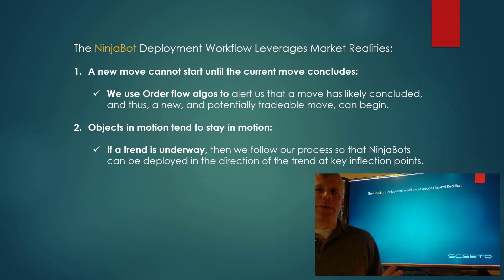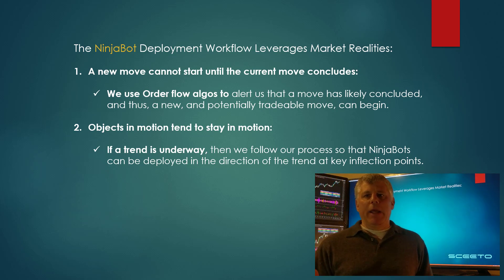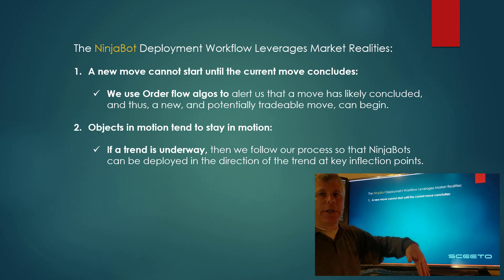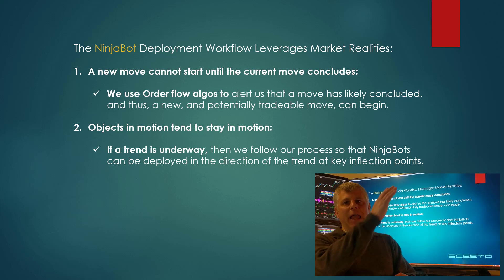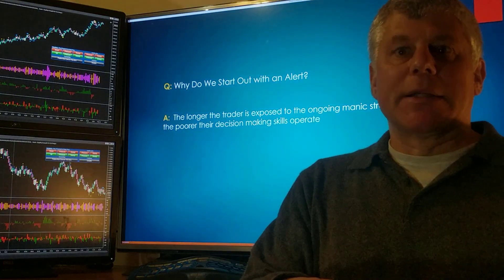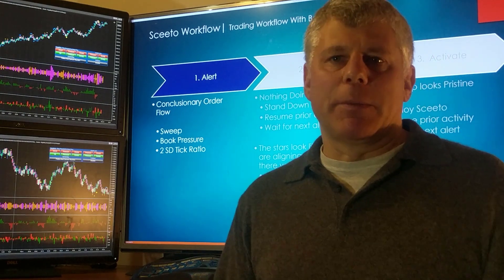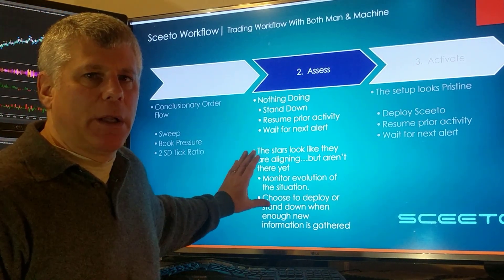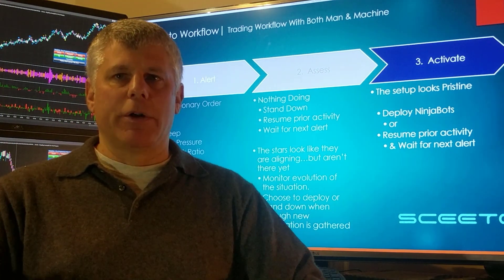👓 NinjaBots for NinjaTrader - NinjaBot Deployment Workflow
The NinjaBot Deployment Workflow Leverages Market Realities:

1. A new move cannot start until the current move concludes:

Hence, we use Order flow algos to alert us that a move has likely concluded, and thus, a new, and potentially tradeable move, can begin.

2. Objects in motion tend to stay in motion:

If a trend is underway, then we follow our process so that NinjaBots can be deployed in the direction of the trend at key inflection points.

The 3 steps of the NinjaBot for NinjaTrader workflow are:

    ✔  Alert
    ✔  Assess
    ✔  Activate

for more information Risk Disclosure